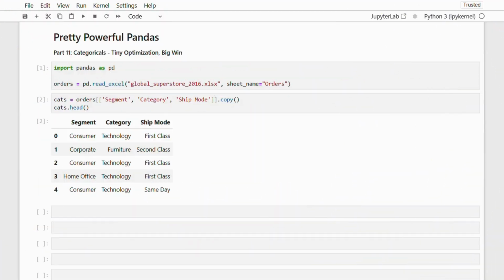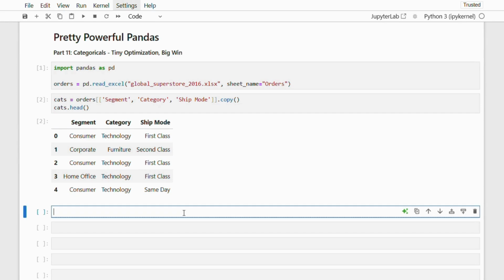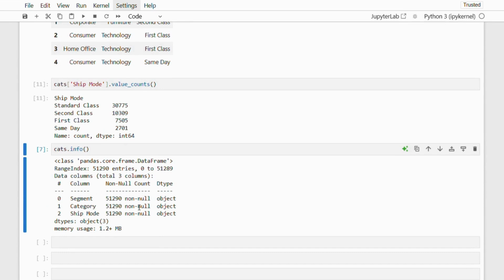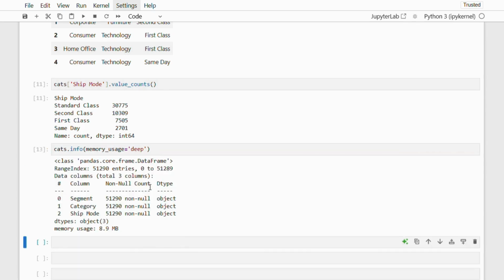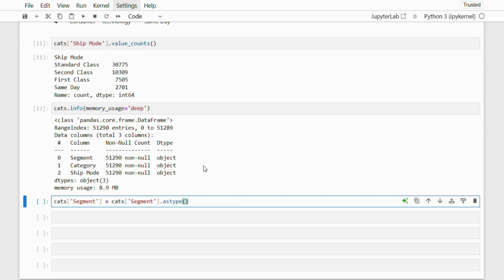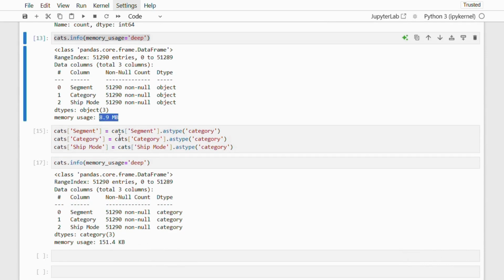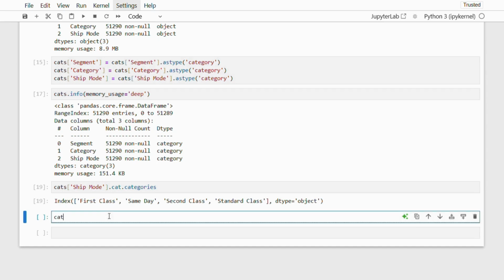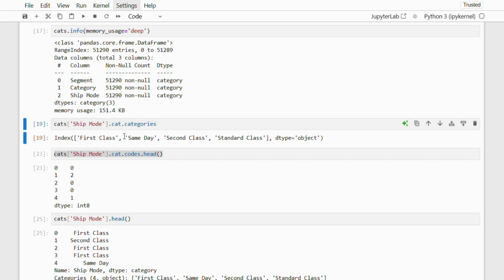Pretty Powerful Pandas - Categoricals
Shrink your dataset without losing a single row.

In Episode 11 of Pretty Powerful Pandas, we look at the category dtype — one of Pandas’ best-kept secrets.

You’ll learn how to:
✅ Spot the columns that are wasting memory
✅ Check memory usage with .info(memory_usage="deep")
✅ Convert repeated text values into categories with .astype("category")
✅ Compare memory usage before and after
✅ Explore category codes and unique values

It’s a small change with a big payoff - especially on large datasets.